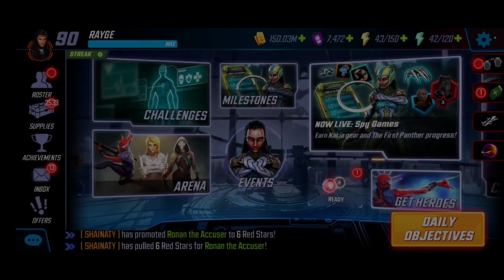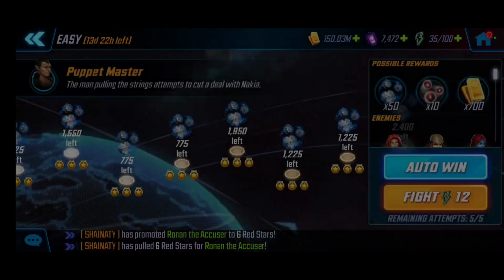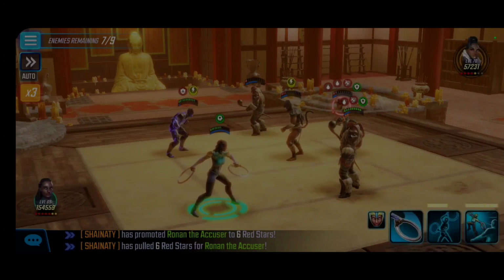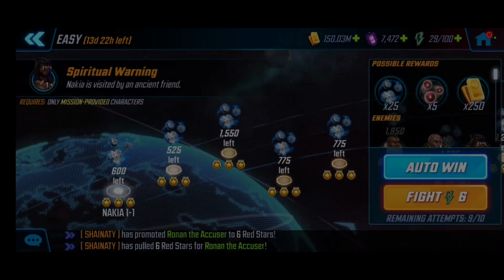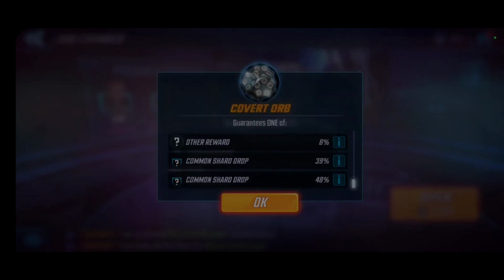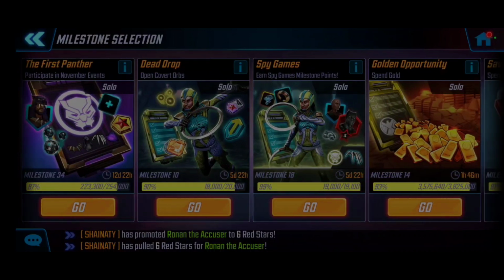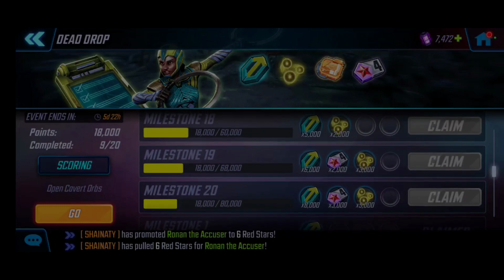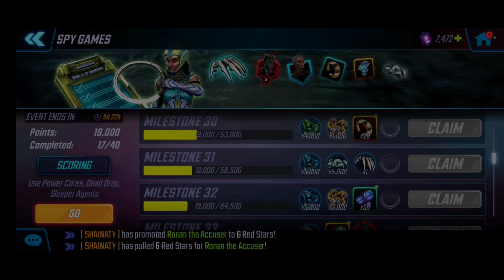Nakia Event Guide for Advice for Early/Mid Game! Maximize Shard! War Dog | MARVEL Strike Force - F2P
Nakia Event Guide and Advice for Early/Mid Game! Free to Play Friendly Unlock! War Dog Team | MARVEL Strike Force - Free to Play

Cheers!